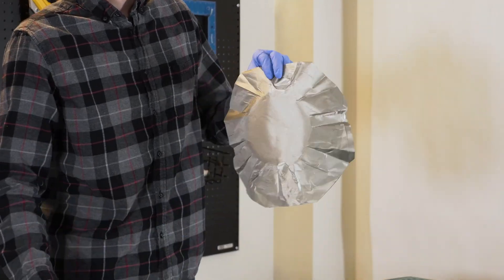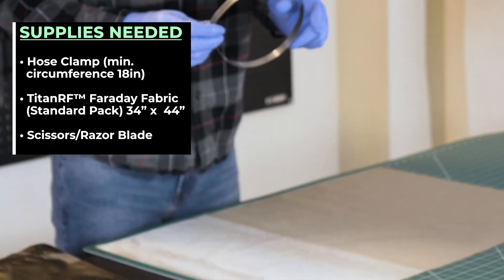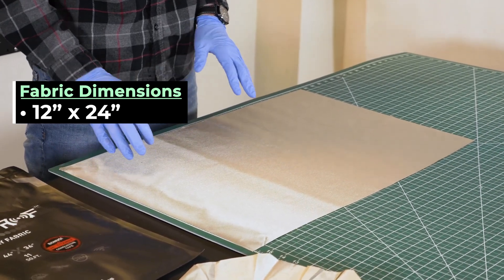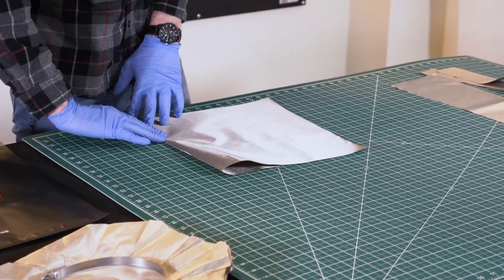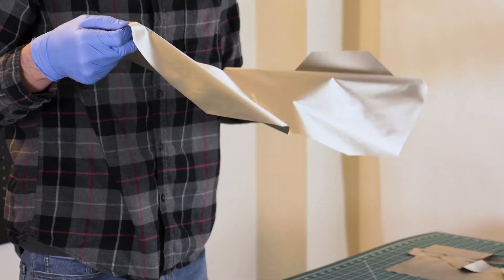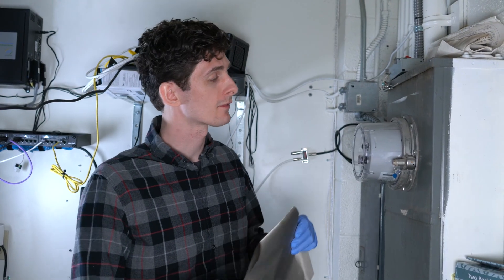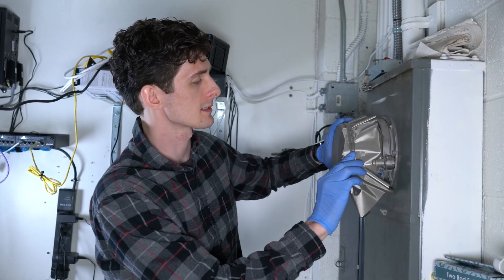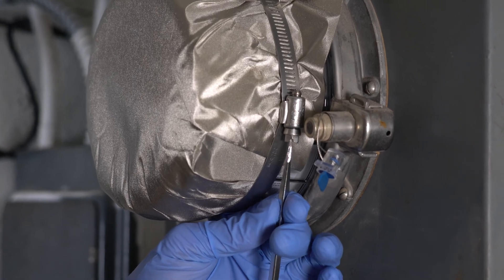Make Your Own Faraday Shielded Smart Meter Cover for EMF Protection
We've had many customers ask us how to build a faraday shielded smart meter cover that reduces your exposure to harmful EMFs.

**Faraday Materials list/links below**

Build your own homemade DIY Faraday Smart Meter Cover with products that are certified MIL-STD-188-125 compliant A quick, easy, and affordable method that offers EMF protection for you and others.

**MATERIALS LIST - for a Smart Meter with dimensions: C 18.75"  x D 6.25" x  W 4.5"
- Mission Darkness™ TitanRF Faraday Fabric (Standard Pack): 34" x 44"
- Hose Clamp - (minimum circumference of 18in)
- Razor blade & scissors

**SUPPLIES DIMENSIONS for PREPARATION
- Mission Darkness™ TitanRF Faraday Fabric
   • One 12" x 24" sheet